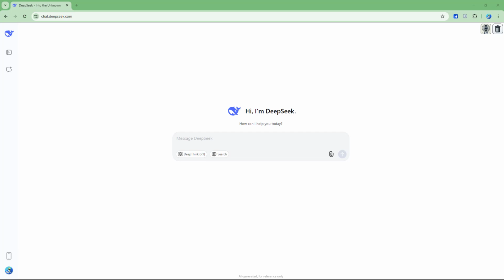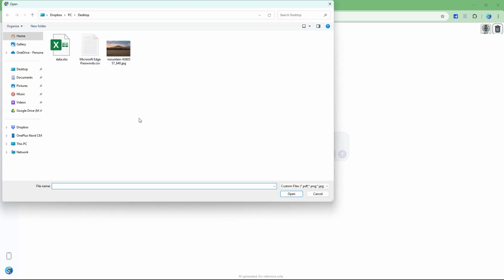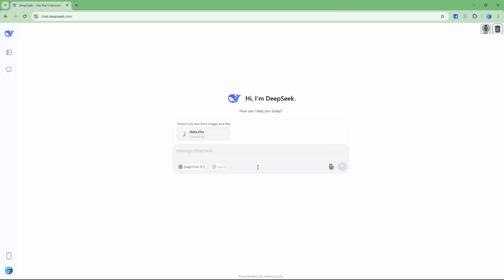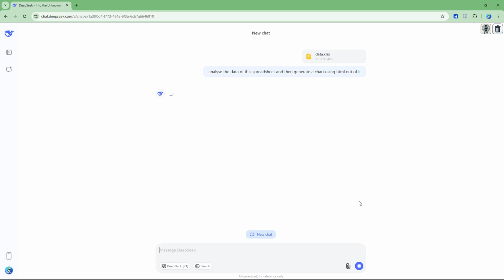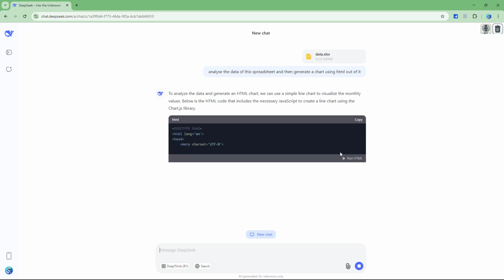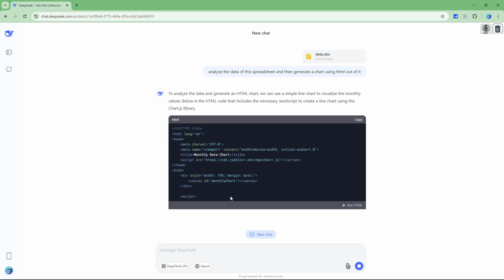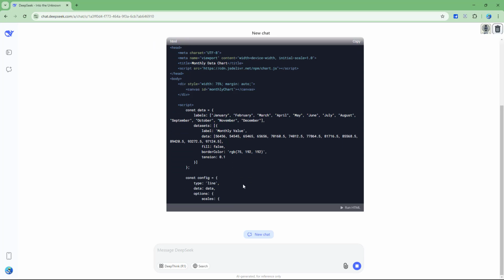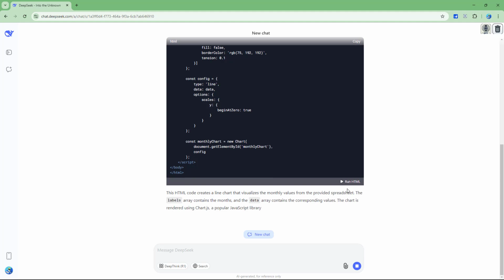DeepSeek - Lesson 57 - Generating Data Charts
In this tutorial, we will be discussing DeepSeek Chat Generating Data Charts  an advanced AI text based chatbot tool.